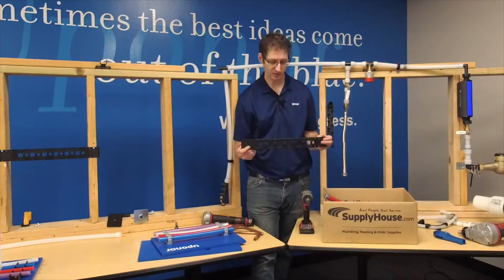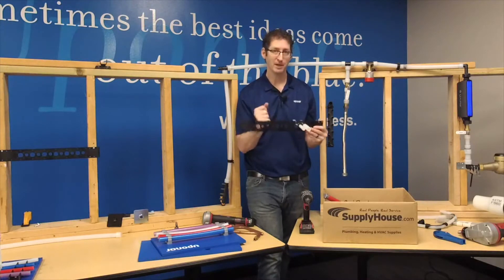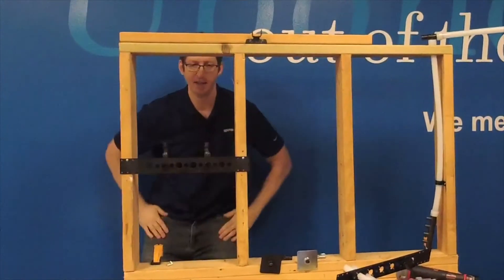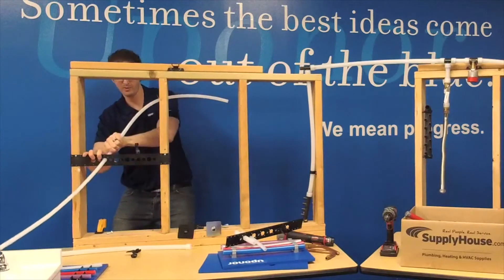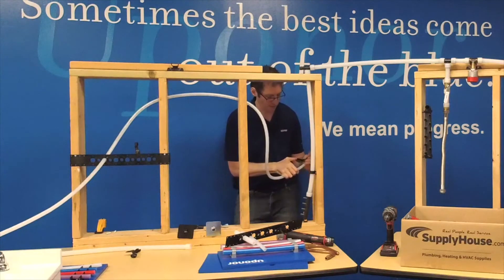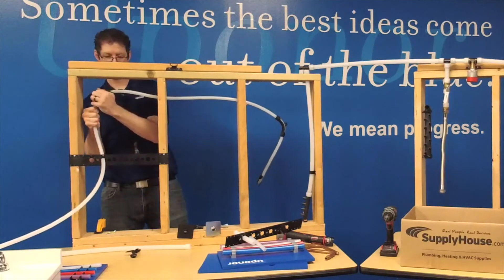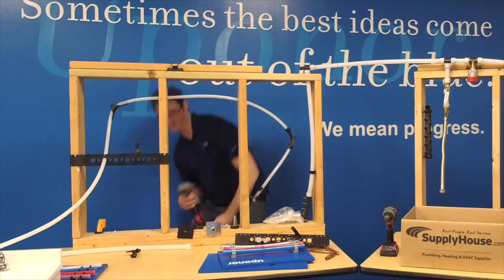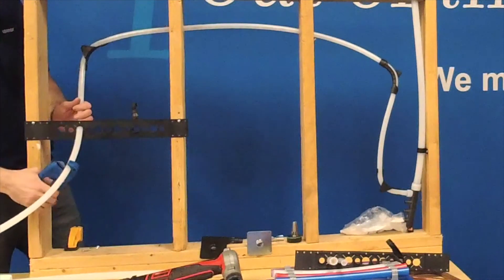Uponor PEX Support Brackets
Uponor Trainer Dan Hubbard discusses PEX support brackets.

Follow Supplyhouse.com!